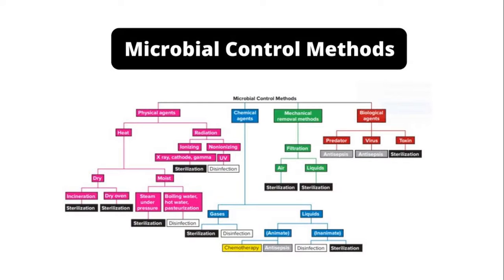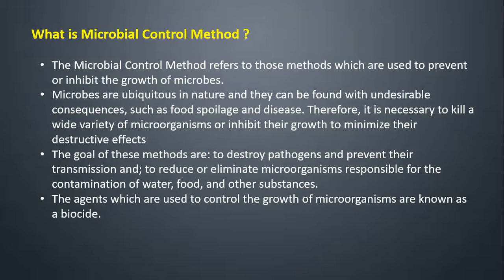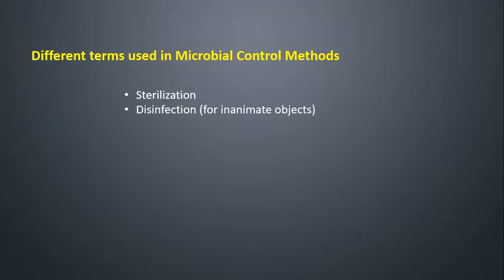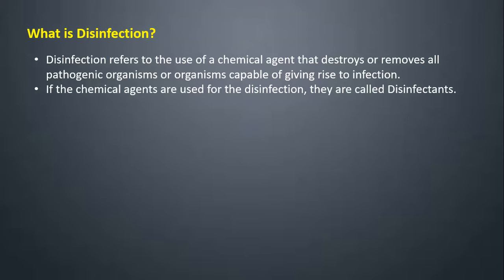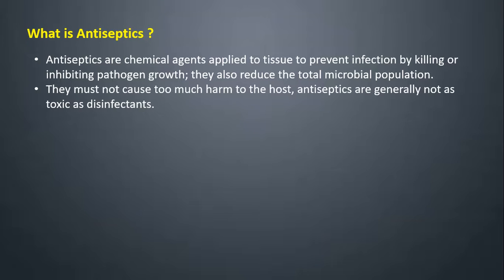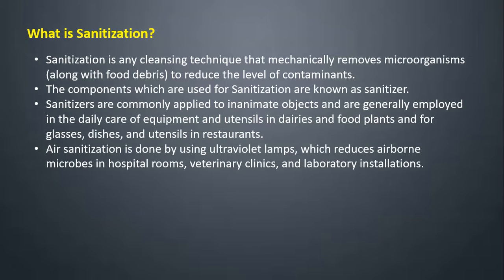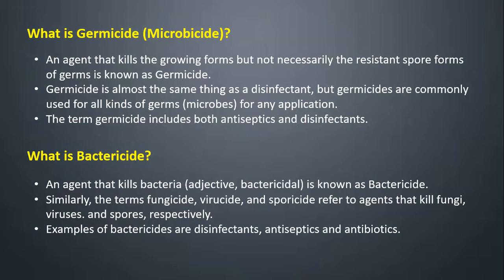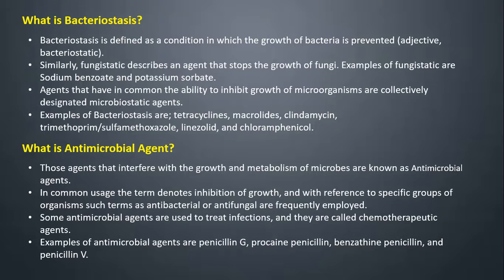Microbial Control Methods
The Microbial Control Method refers to those methods which are used to prevent or inhibit the growth of microbes. Physical agents or Physical Method, Chemical agents or Chemical Method, Mechanical removal methods, Biological agents.